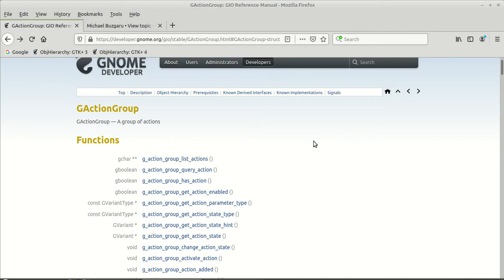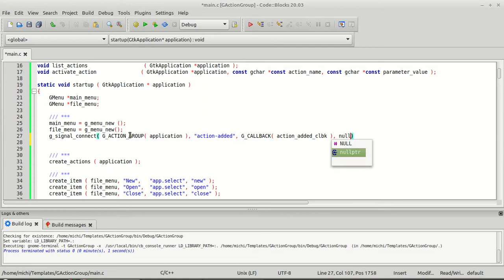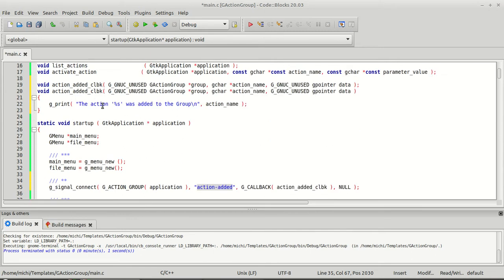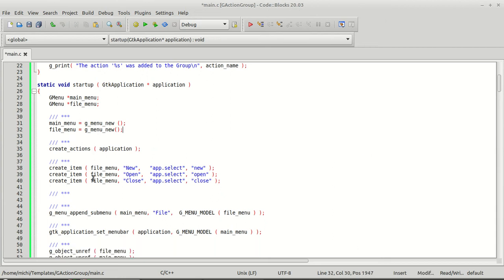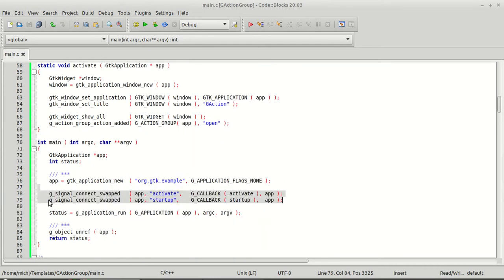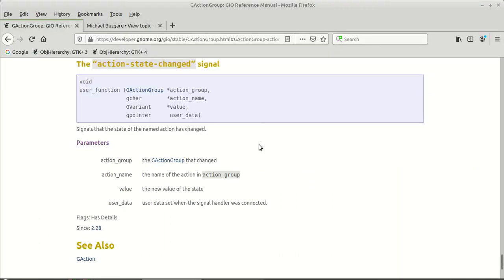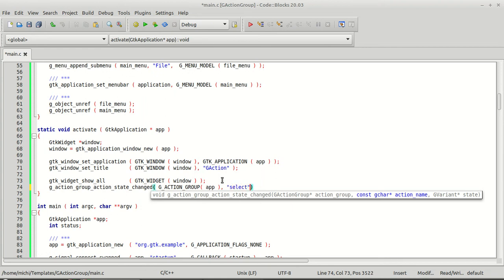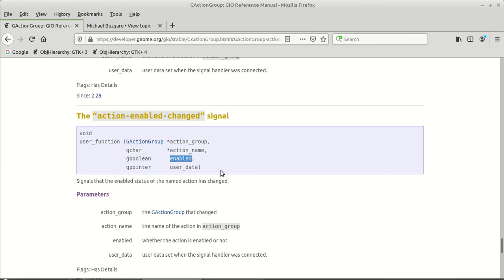GTK GActionGroup Tutorial08